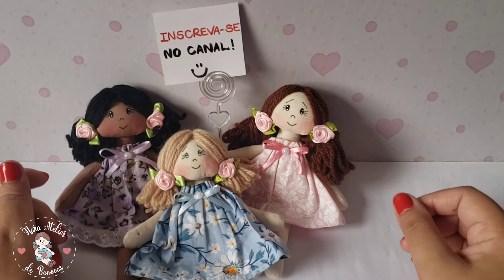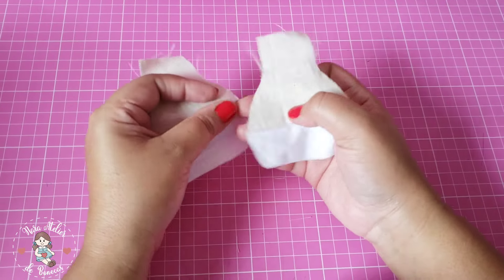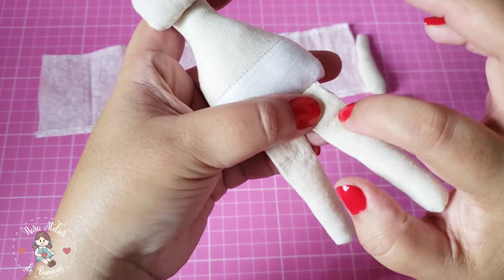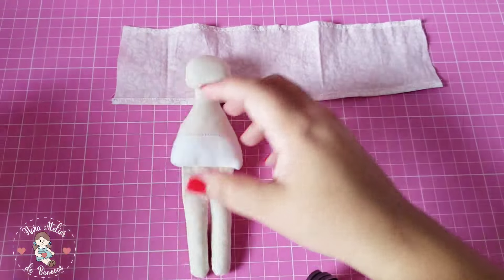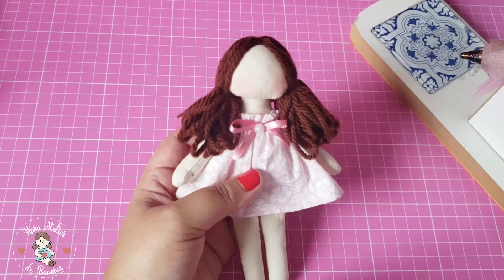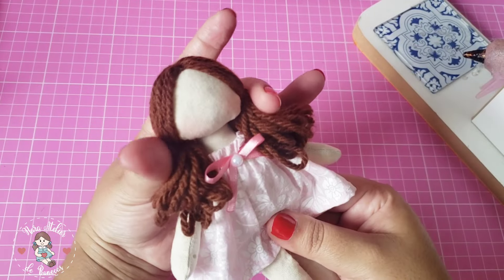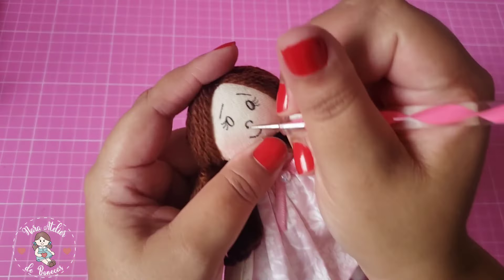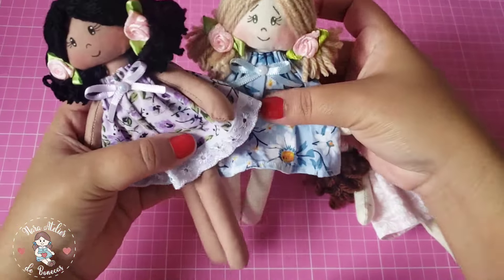Mini BONECA! Faça e VENDA MUITO! 💰 [MOLDES GRÁTIS]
👧Boneca de 17cm, fofa, útil e com moldes grátis!